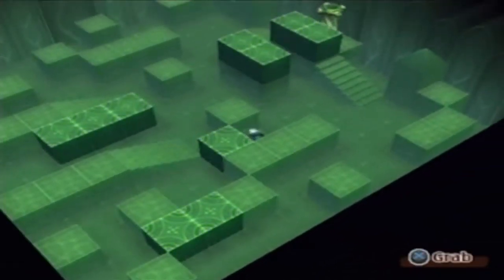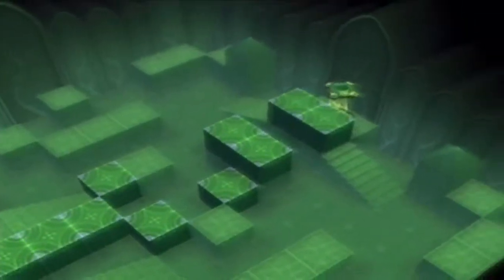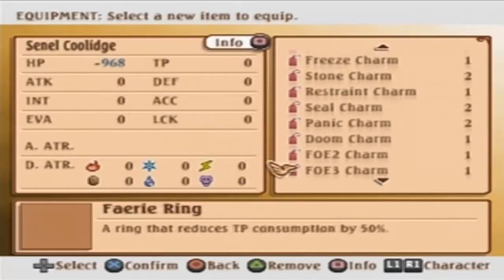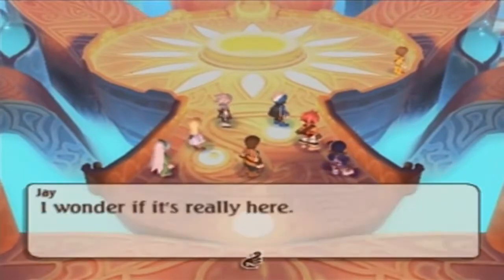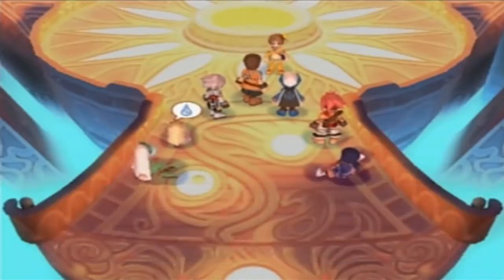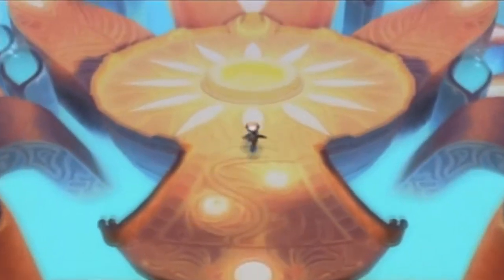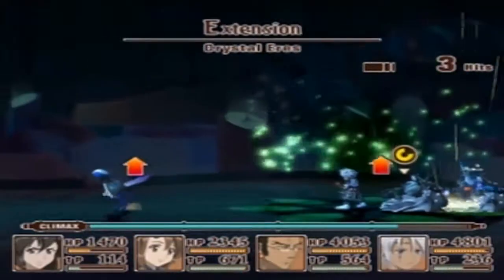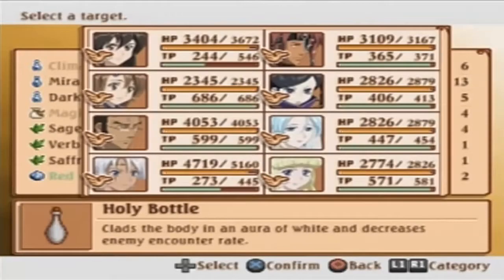Let's Play: Tales of Legendia - Part 65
In this episode we finally get to the bottom of the ruins and quickly stumble into trouble when Norma sets off the security alarm.